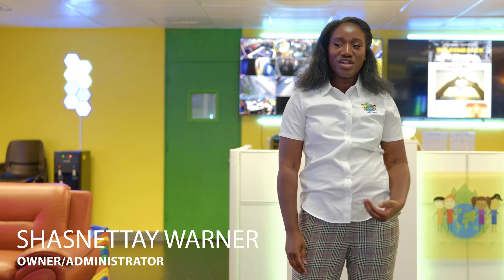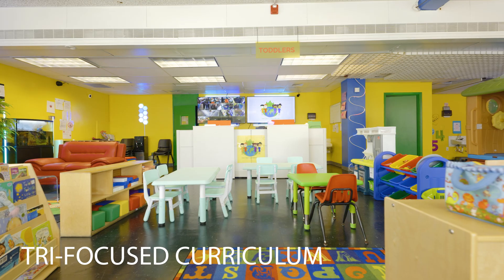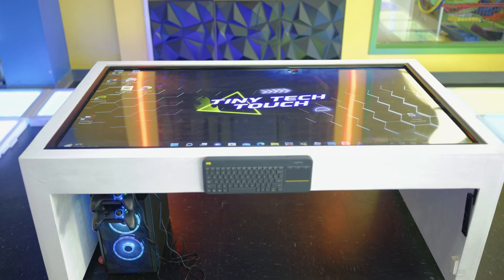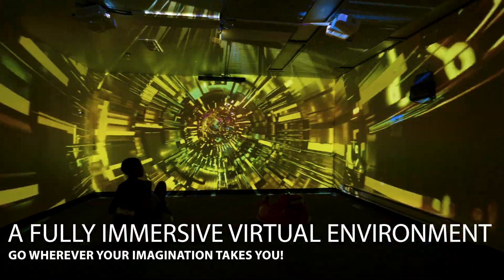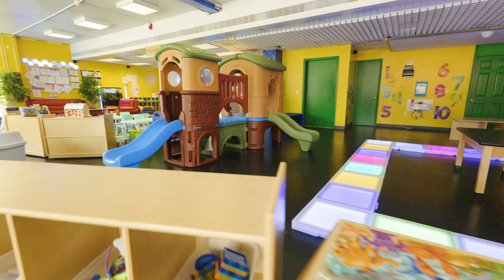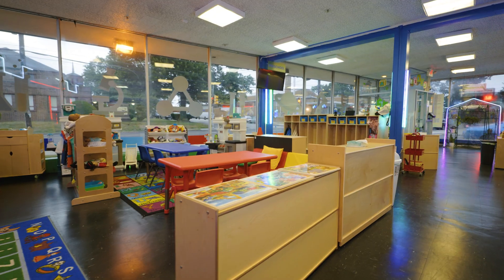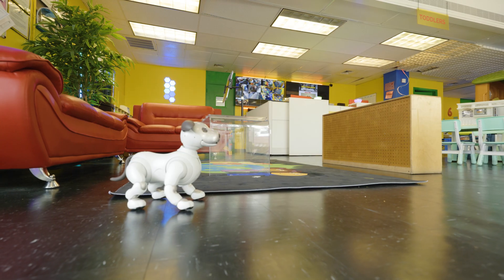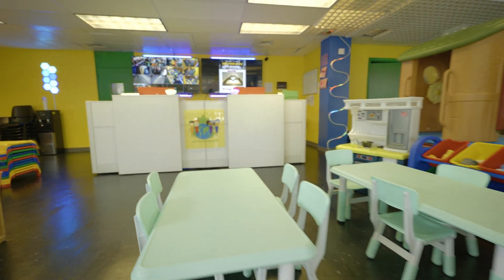Science Childcare Center 4k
Science Technology Engineering and Mathematics Childcare Center
5951 Rising Sun Avenue, Philadelphia PA, 19120

Tiny Tech Learning Lab prepares its students to excel as young leaders of tomorrow by combining an advanced early childhood education curriculum, tailored specifically for children, with first class childcare services.